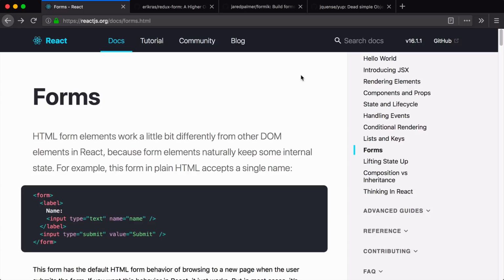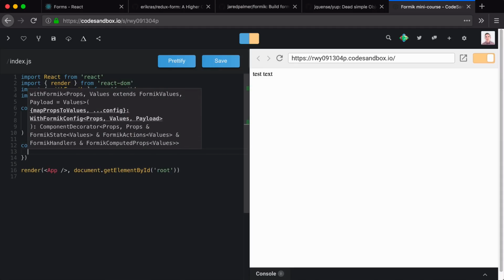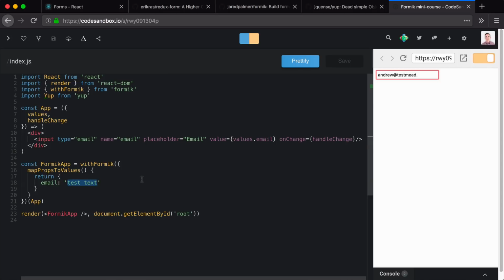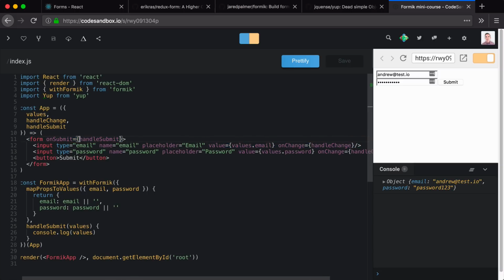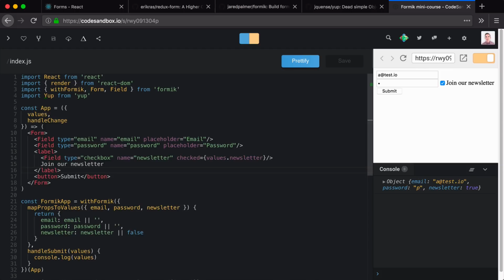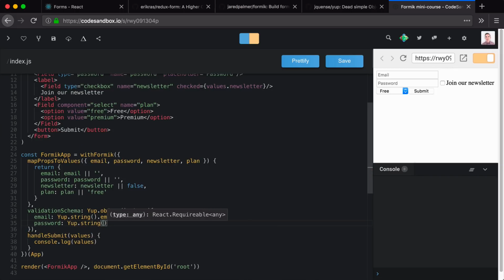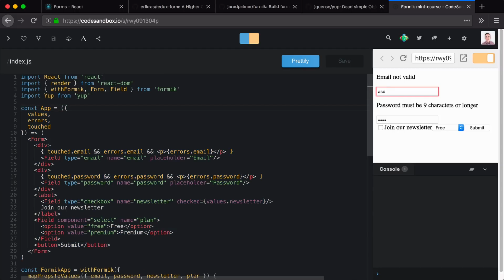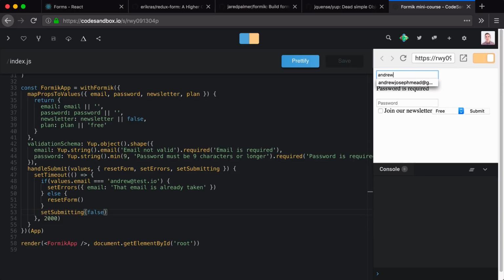Better React Forms with Formik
Learn how to create better React forms with Formik.